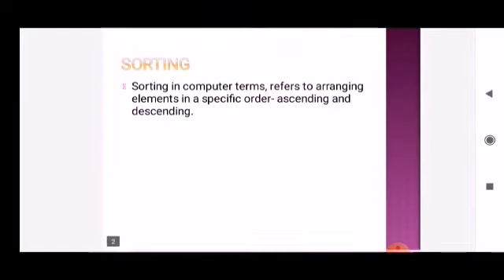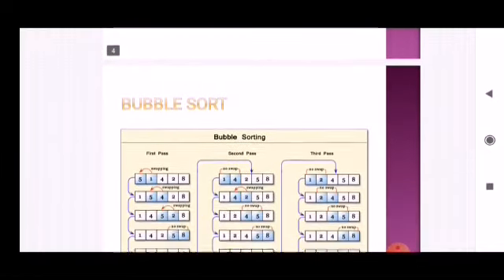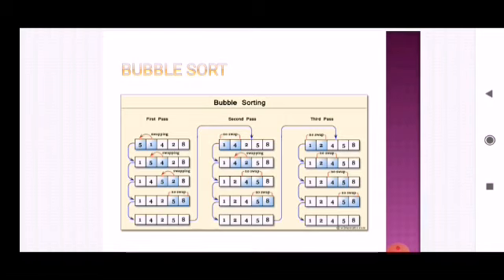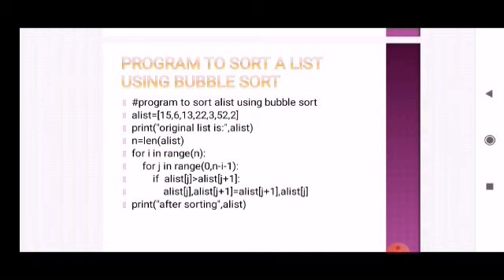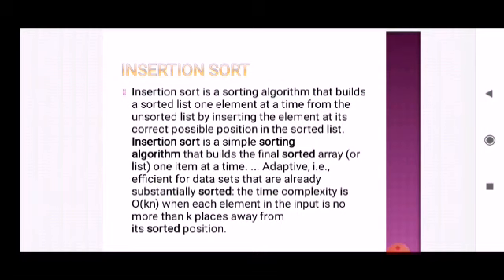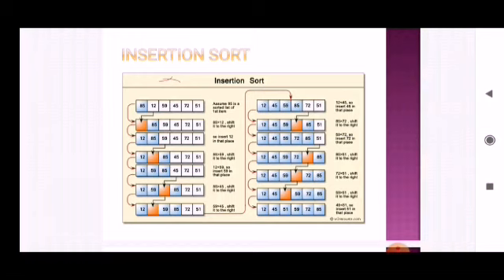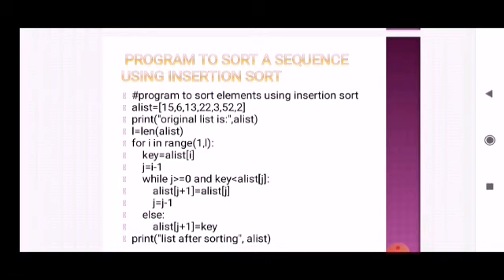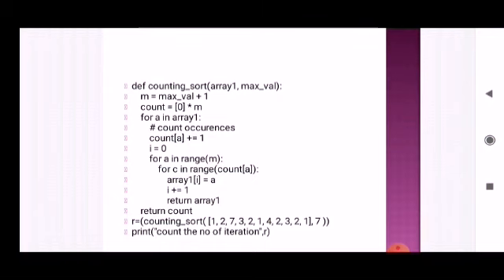Sorting technique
Various methods of sorting